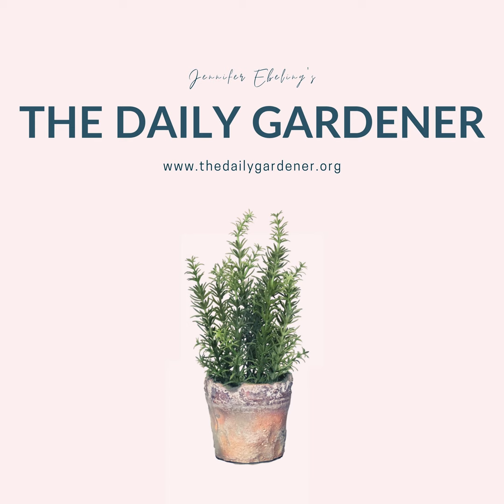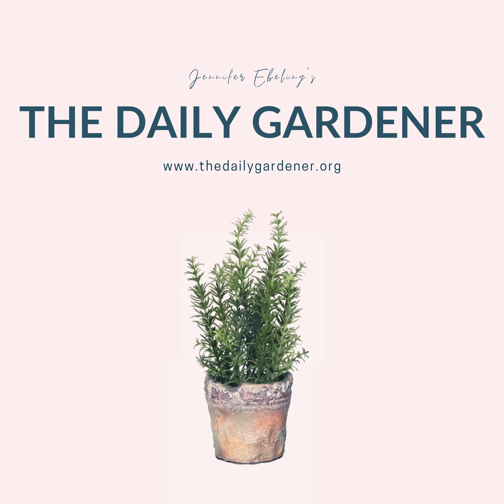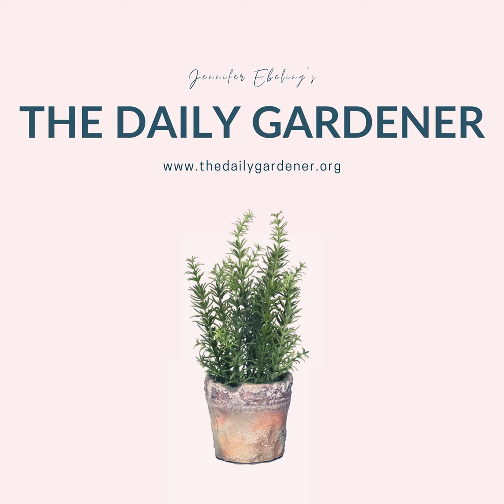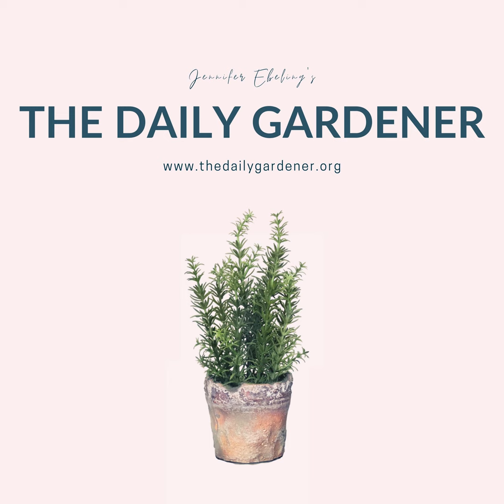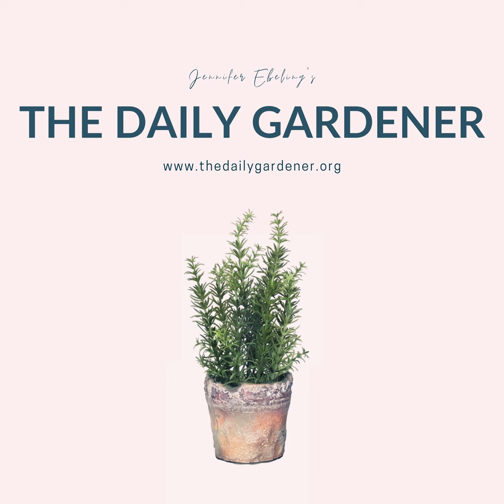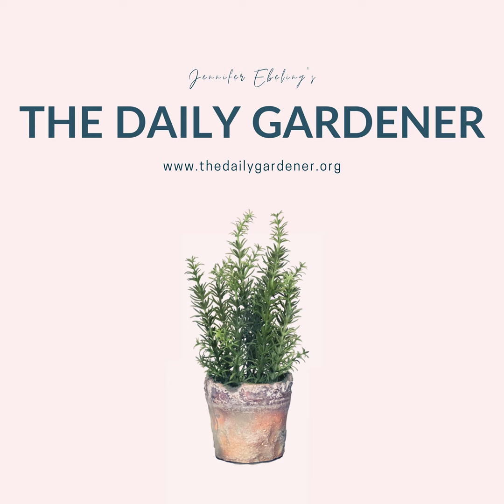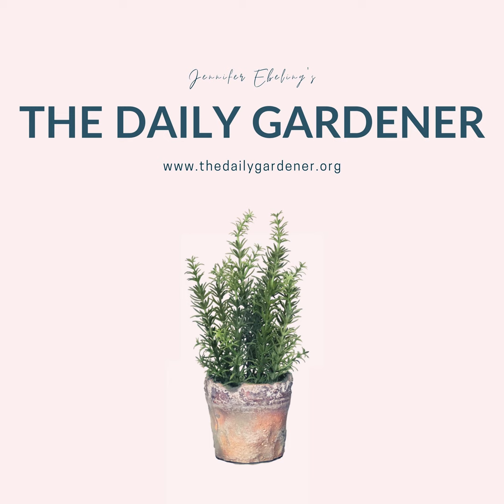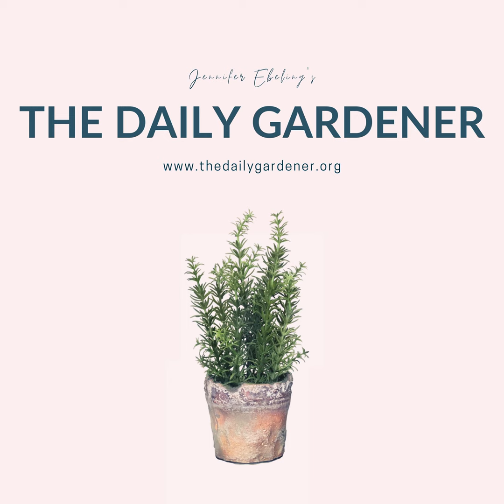August 15, 2020 Ground Cherries, Storm Damaged Garden, Karl von Schreibers, Elias Friesz, John...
Today we remember the man who helped to establish the Natural History Museum in Vienna. We'll also learn about the Swedish botanist who specialized in mycology. We salute the American botanist who wrote the Calendarian - a marvelous phenological record. We also recognize a fanciful botanical illustrator who anthropomorphized flowers in his book. We honor a husband and wife team who created a magnificent arboretum in the middle of the country. We'll celebrate National Relaxation Day with a poem a feature most gardeners enjoy - a little running brook. We Grow That Garden Library™ with a book It's the Little Things by Susanna Salk. And then we'll wrap things up with the story of a man who created the term ecosystem, and his words still challenge us to see our gardens through a much bigger lens. But first, let's catch up on some Greetings from Gardeners around the world and today's curated news.   Subscribe Apple | Google | Spotify | Stitcher | iHeart Gardener Greetings To participate in the Gardener Greetings segment, send your garden pics, stories, birthday wishes and so forth to And, to listen to the show while you're at home, just ask Alexa or Google to play The Daily Gardener Podcast. It's that easy.   Curated News Connecticut Garden Journal: Ground Cherries | Connecticut Public Radio  Here's an excerpt: “Some vegetables are just fun. We've been growing ground cherries for years. This tomato-family vegetable looks like a mini version of a tomatillo. It's a sprawling 2-foot tall plant that produces an abundance of green turning to brown papery husks. Inside the husk is the fun part. Small, cherry-sized fruits mature from green to golden. Unwrap the husk, harvest, and snack on the fruits. They taste like a cross between a tomato and pineapple. They are sweet and delicious and something kids really love."   Last week was one of Turmoil in my Garden.  We decided to put new windows and siding on the house. Then we decided to enjoy the ravages of a hail storm which dumped ping pong ball sized hail on the garden for about five minutes - the entire storm lasted 30 minutes. I always remind new gardeners that we never garden alone. Sometimes we may feel like we win, but I kind of think it's like the first time you play Go Fish or some other game with your child, they just THINK they won. In any case, I am using this as an opportunity to address some crowding in my garden beds. In some places, everything is just gone, and I suppose I could see it as an early start on fall cleanup. The one thing I'm grateful for is the replacement of this large 14 x 20 'Arbor on the side of our house. I had started growing several rows of it over the years and then settled on golden hops when I was going through my hops phase. Over the past few years, I've decided I'm not a fan of hops. The vines are aggressive and sticky, and the sap can be irritating to the skin. And I wasn't a massive fan of the color. My student gardeners will help me cover the area with some landscape fabric to make sure it does not come back, and then I think climbing hydrangea would be lovely.   Alright, that's it for today's gardening news. Now, if you'd like to check out my curated news articles and blog posts for yourself, you're in luck, because I share all of it with the Listener Community in the Free Facebook Group - The Daily Gardener Community. There's no need to take notes or search for links - the next time you're on Facebook, search for Daily Gardener Community and request to join. I'd love to meet you in the group.   Important Events 1775  Today is the birthday of the Austrian naturalist and botanist Karl Franz Anton Ritter von Schreibers. Now, the Austrian Empire had a special affinity for plants and horticulture. And, they funded expeditions regularly to collect new materials for the Natural History Museum. Many famous botanists were involved with these expeditions, including Carl Phillip Von Martinus. In 1806, Karl von Schreiber became the director of the Vienna Natural History Museum. And although he was an excellent botanist and ecologist, his heart belonged to minerals and meteorites. One of Karl's smartest moves was to make Leopold Trattinick the curator of the Museum's herbarium, which was founded in 1807. For over forty years, Karl grew the Museum, but then things took a bad turn. In 1848, during the revolution in Vienna, the Natural History Museum caught on fire. Protesters not only destroyed the library Karl had carefully built up, but they also destroyed Karl's home since his living quarters were right inside the Museum. The destruction of the Museum was too much for Karl - it broke his heart. Karl immediately retired, and he died four years later.   1794  Today is the birthday of the botanist Elias Magnus Friesz, who is born on this day in Sweden. Now, the area where Elias grew up in Sweden was...